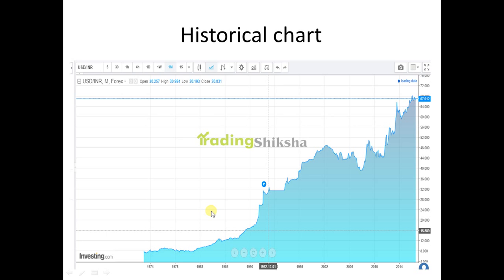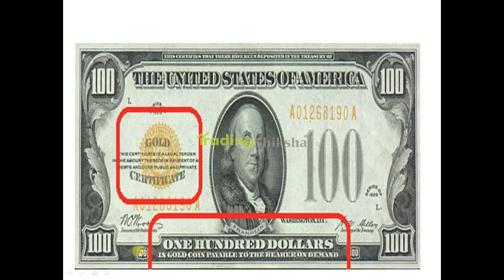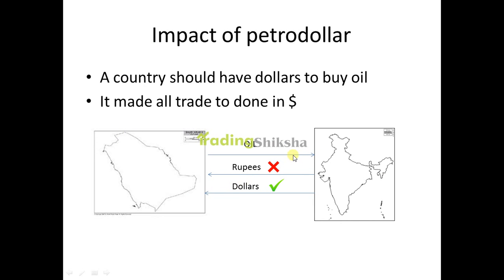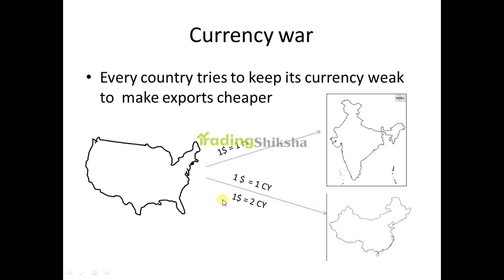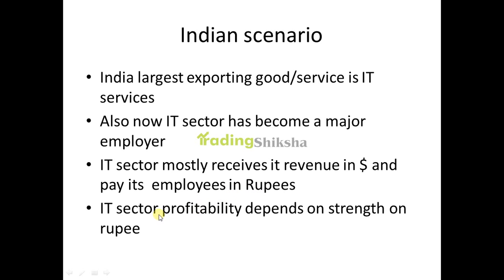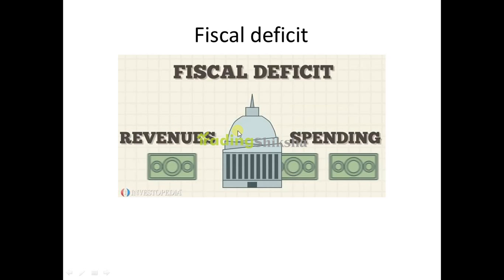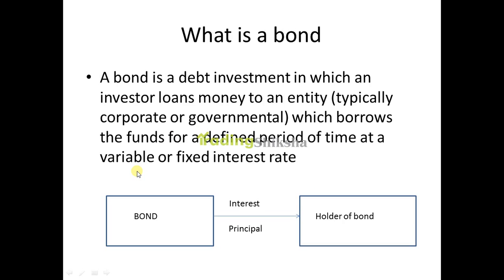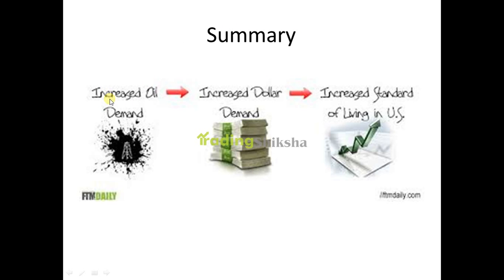The truth about US dollar that no government will ever tell you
We have discussed the geopolitics behind US dollar strength .  This video is also available in hindi language